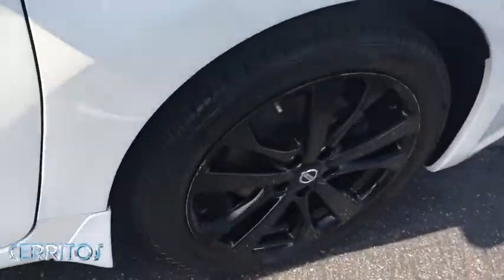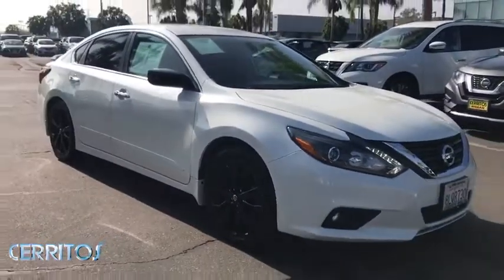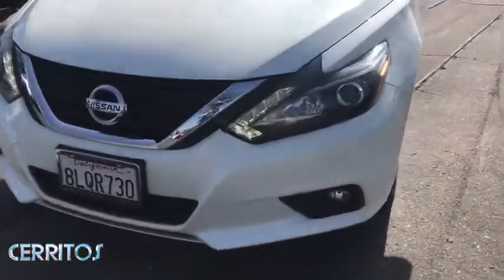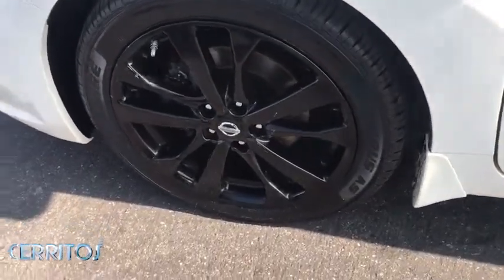2017 Nissan Altima Cerritos, Los Angeles, Anaheim, Huntington Beach, Long Beach, CA 2001278A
Pearl White Used 2017 Nissan Altima available in Cerritos, California at Cerritos Nissan. Servicing the Los Angeles, Anaheim, Huntington Beach, Long Beach, CA area.
2017 Nissan Altima 2.5 SR - Stock#: 2001278A - VIN#: 1N4AL3AP4HC215812

Cerritos Nissan
18707 E. Studebaker Rd

**LOCAL TRADE** **MP3** **BLUETOOTH** **BACKUP CAMERA** **ALLOY WHEELS** **EXTRA CLEAN** Midnight Edition Package CVT ABS brakes Black Mirror Caps Black Spoiler Electronic Stability Control Illuminated entry LED Headlamps w/Signature Low tire pressure warning Midnight Edition Package Remote keyless entry Traction control Wheels: 18 Exclusive Midnight Black. Priced below KBB Fair Purchase Price! 26/37 City/Highway MPG 2.5 SR FWD CVT 2.5L 4-Cylinder DOHC 16VCerritos Nissan Keeping it Simple! Cerritos Nissan is a well-recognized dealership located on the border of LA and Orange County. We proudly serve LA County Orange County Riverside San Diego and San Bernardino counties.